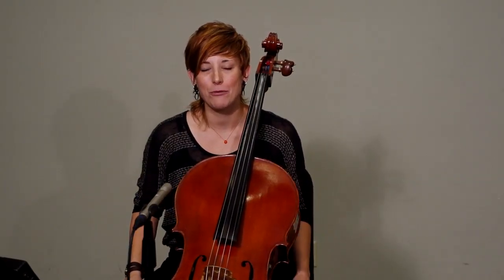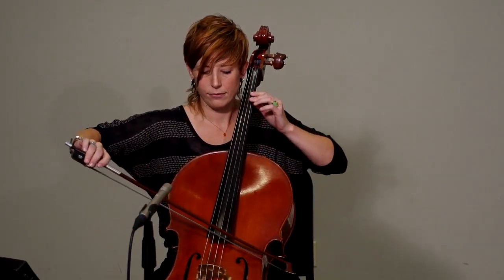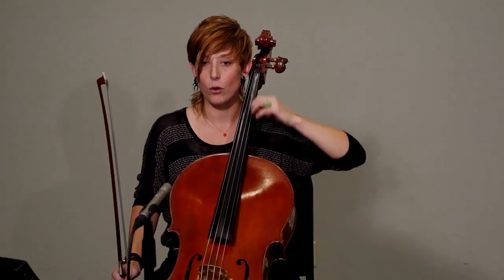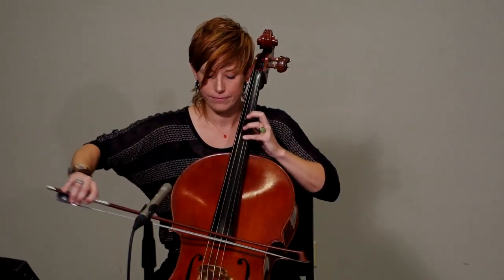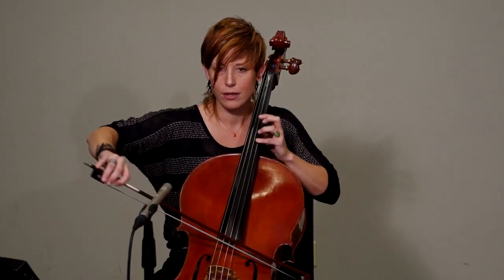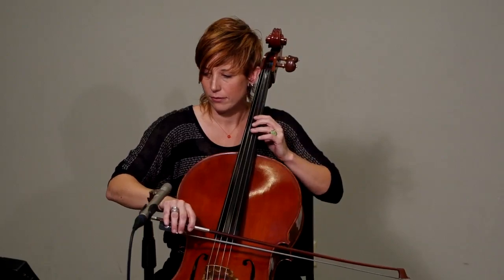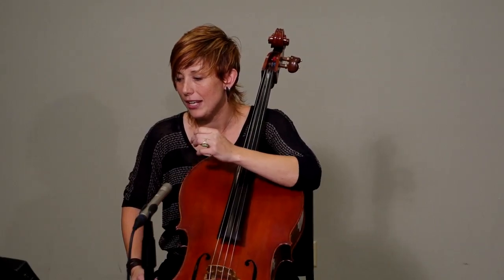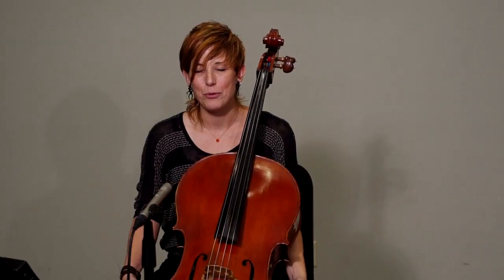Region #18 cello cut #3 Intermezzo Sinfonico from Cavelleria Rusticana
Region #18 cello, TMEA 2013